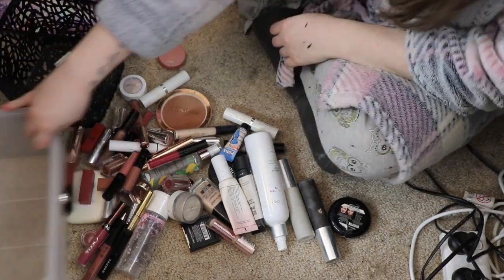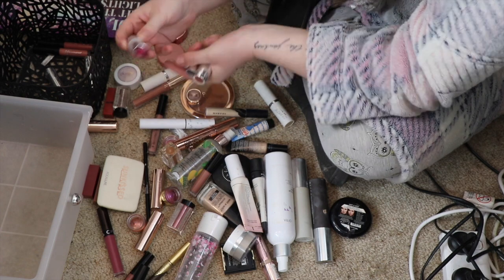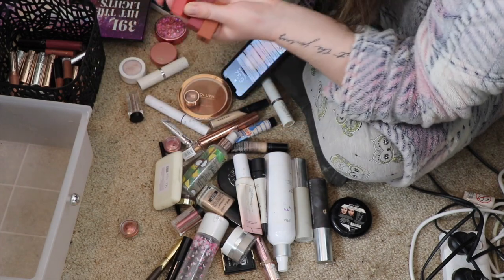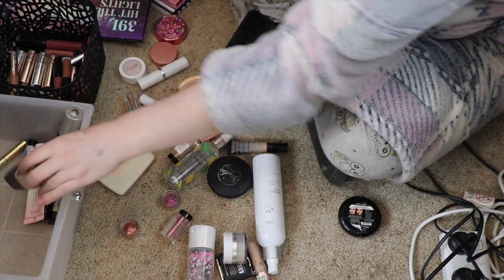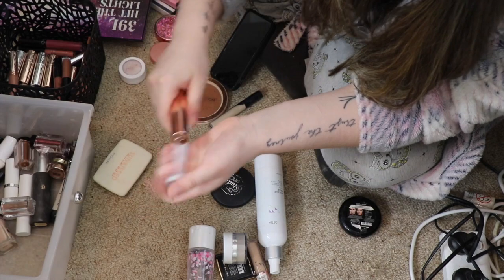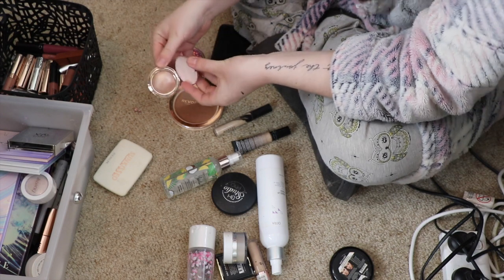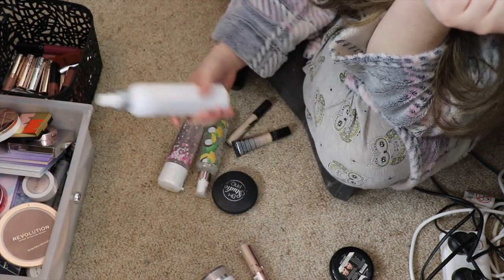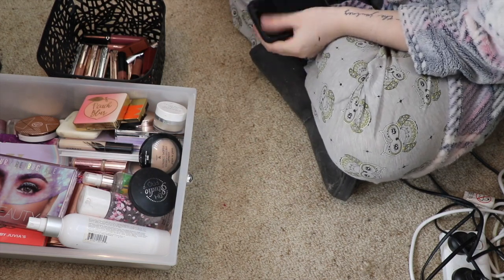CHOOSING NEW PRODUCTS TO PAN! Project Pan S3, Ep1! SoJo Beauty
Hey guys, welcome to a new season of Project Pan! Enjoy! xo